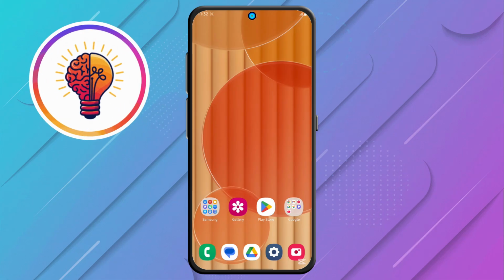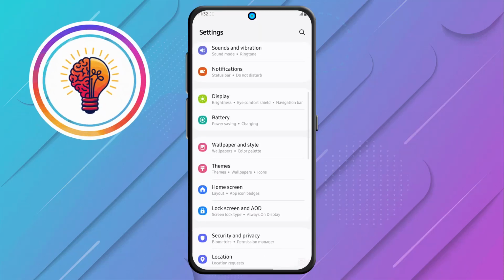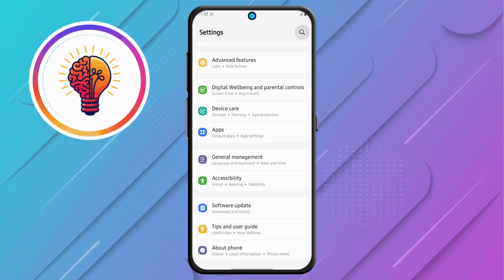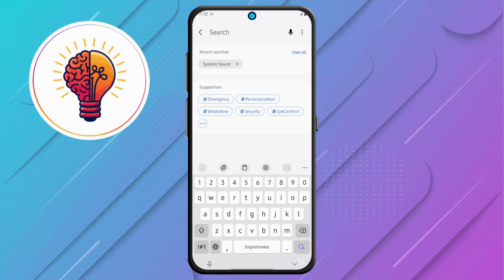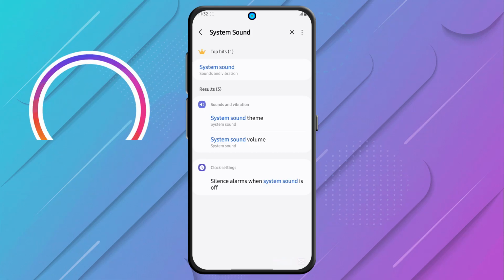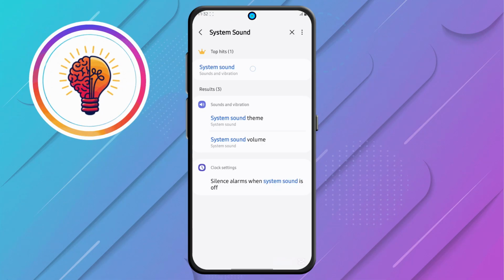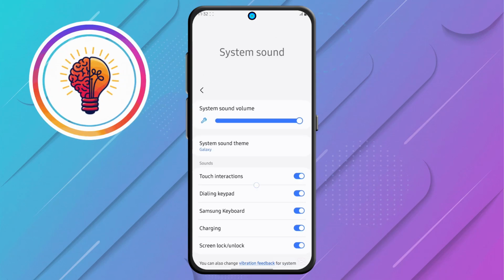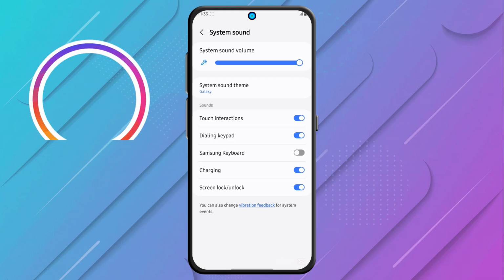How to Turn Off Keyboard Typing Sound on Samsung Phone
Are you tired of the constant tapping noise while typing on your Samsung smartphone? In this video, [Tips & Techniques] will guide you through a simple process to disable keyboard typing sound on Samsung phone. Whether you're using Samsung's default keyboard or a third-party one, we've got you covered with step-by-step instructions!
🔹 What You'll Learn:
 ✔️ How to mute the keyboard sound on Samsung devices
 ✔️ Adjusting sound settings for a quieter typing experience
 ✔️ Customizing your keyboard preferences effortlessly
No need for extra apps—just follow this easy method to enjoy a silent keyboard while texting or typing emails. This trick works on various Samsung models, so you can apply it to your Samsung Galaxy M04 or any other variant.
📌 Watch Now & Silence Your Keyboard in Seconds!